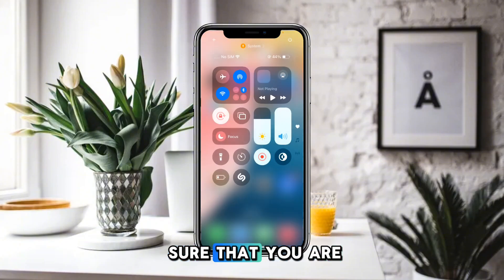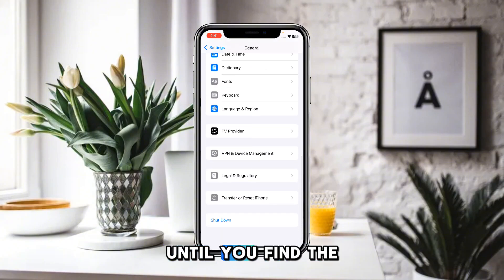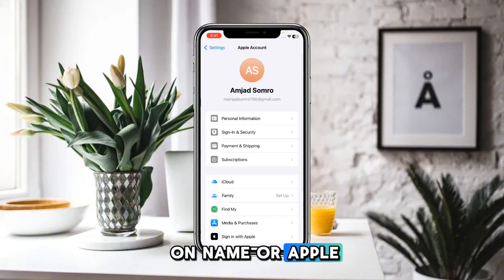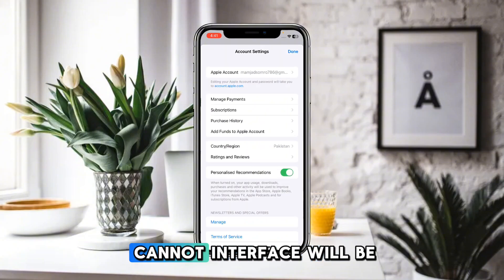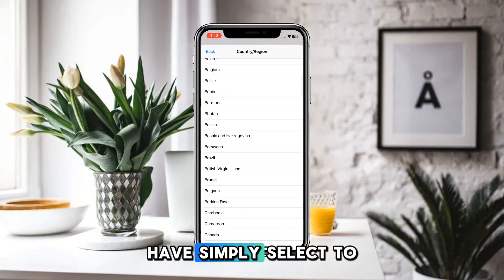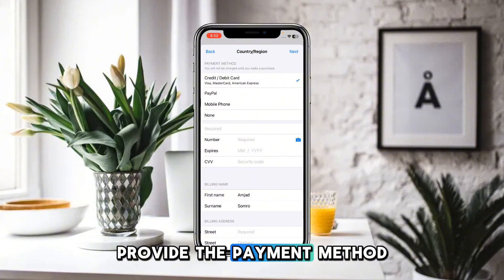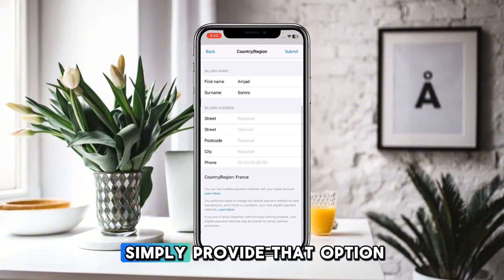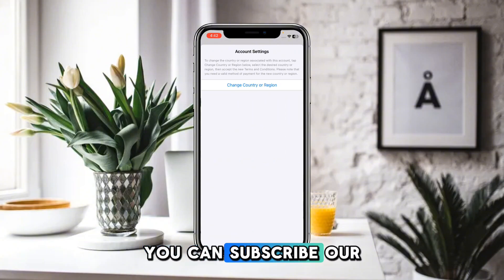"How to Change Your Country/Region to France on iPhone (iOS 18 | 2025 Guide)"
"Looking to change your iPhone's country or region to France in iOS 18? This video provides a complete step-by-step guide for 2025 to help you switch your Apple ID settings effortlessly. Learn how to adjust your payment methods, manage subscriptions, and avoid common issues while accessing French content and features. Perfect for those relocating, traveling, or exploring international apps and services. Watch now and simplify the process!"

What You’ll Discover in This Video:

1. How to access and navigate iPhone settings in iOS 18.

2. Step-by-step instructions to switch your Apple ID country/region to France.

3. How to update your payment method for the French region.

4. Solutions to common region-change errors and issues.

5. Tips for managing active subscriptions during the transition.

Change iPhone region to France

How to change country on iPhone iOS 18

Update Apple ID to French region

Change country/region iPhone 2025

French Apple ID setup

Relocating to France iPhone settings

Update payment method iPhone France

Access French apps on iPhone

iOS 18 tutorial for region change

Switch iPhone to France region

Apple ID region switching guide

Manage subscriptions on iPhone iOS 18

iPhone country change 2025 France

iPhone settings for France region

Apple ID payment update tutorial

Accessing French content on iPhone

Step-by-step Apple ID region change

Travel guide for iPhone users France

How to change Apple ID region iOS 18

French-specific iPhone apps setup